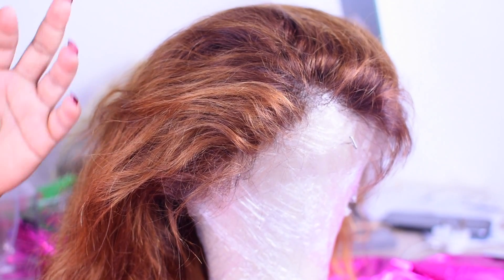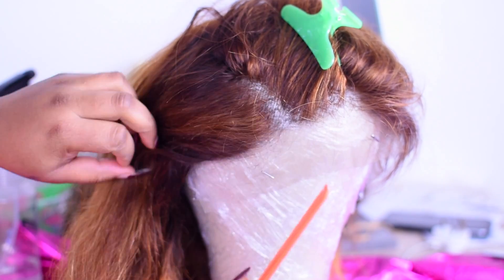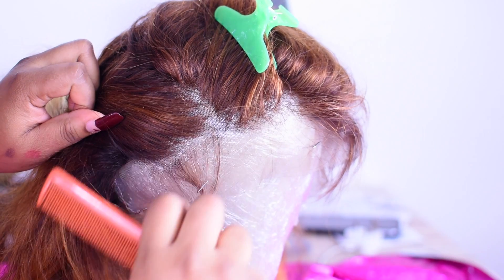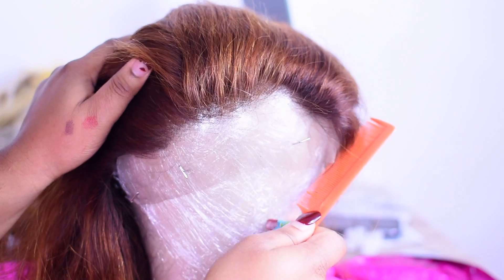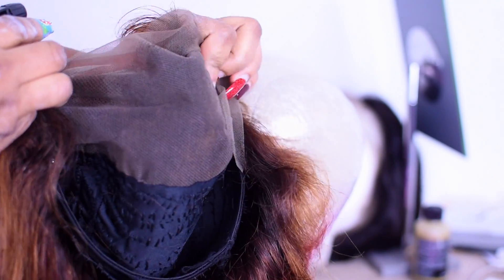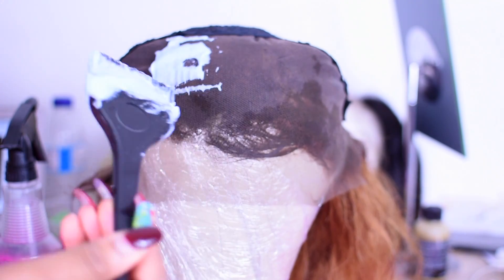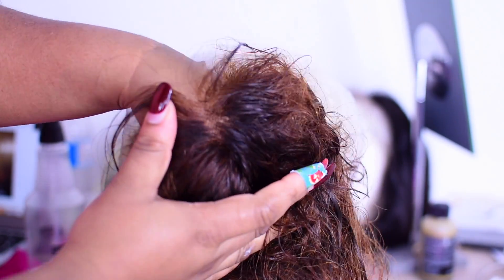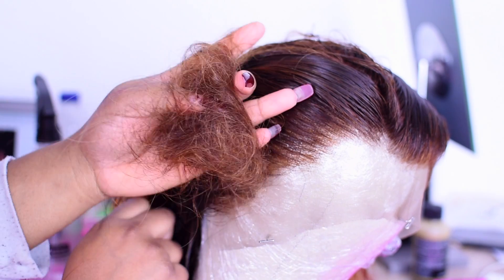HOW TO PLUCK LACE FRONTAL + BLEACHING KNOTS (part 3) | JENNY FYN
Hey babes, still on the hair journey, this is part 3 on how to pluck you lace frontal looking like a natural hairline.
Am not a professional hair stylist but i do my best.

▷ CATCH ME ON HERE! HOW BOUT DAT!

CREDITS

SCRIPT, DIRECTED, FILMED, EDITED, UPLOADED BY